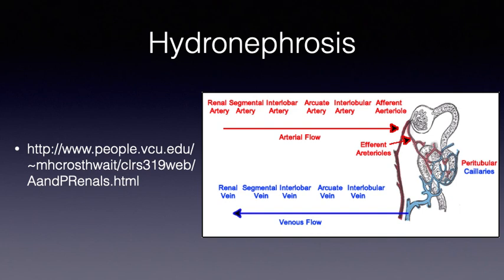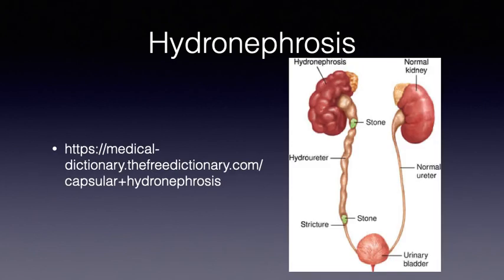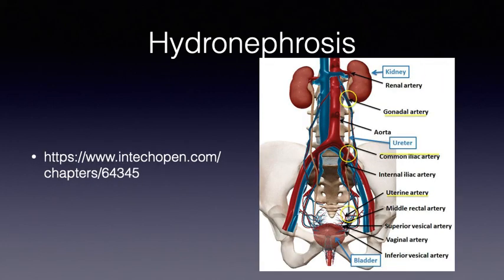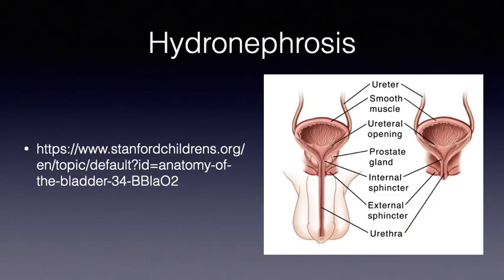Renal Series B3: Hydronephrosis